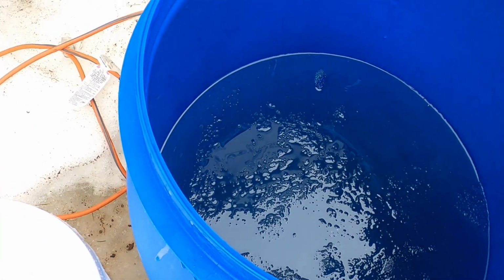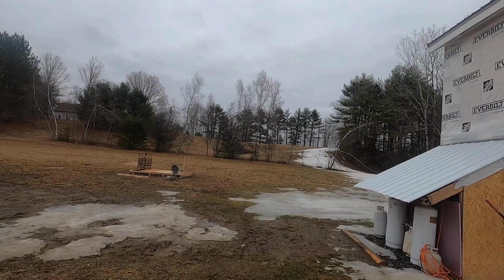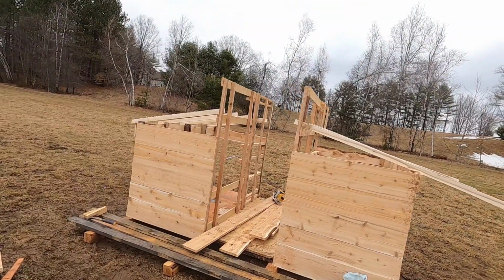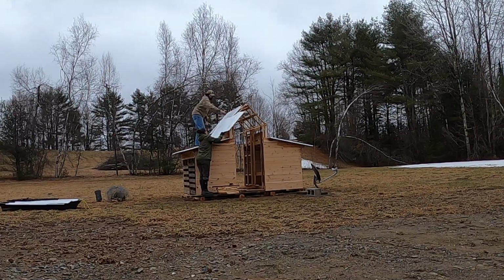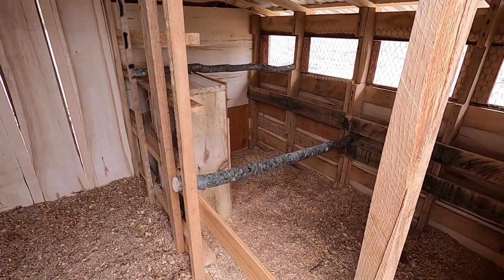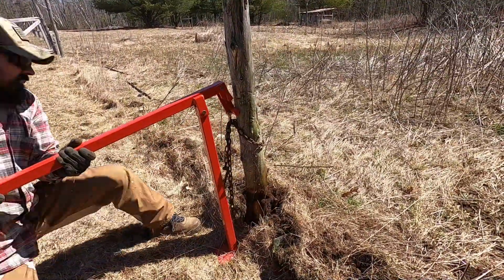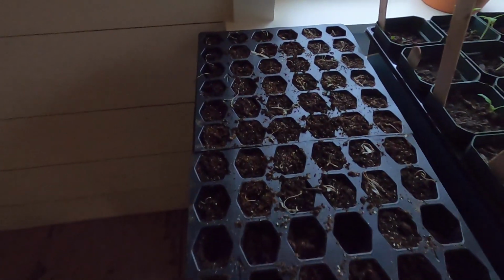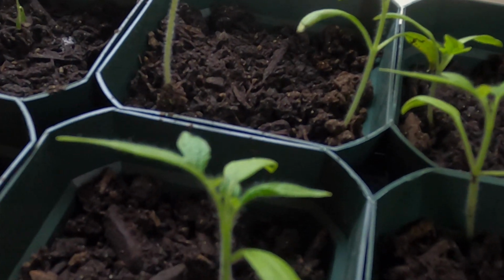SOOO MUCH CRAZY!!! TICKS, Chicken Coop, Dead seed starts, and Sap collecting...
We are staying busy with sooooo much stuff now that the spring is here and we review all of the things that we were doing for the last couple of weeks. The chicken coop is finished, we have collected more maple sap to make syrup. The seed starts are growing, but there was a little woopsie with some of them, but that's part of learning. Enjoy the update and let us know if you have questions or if you want to see more of anything we are doing.